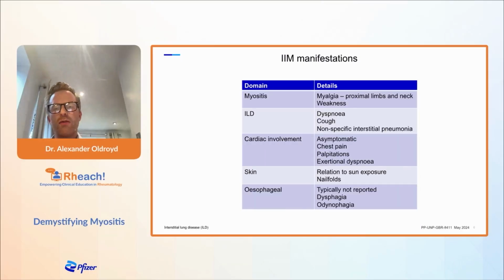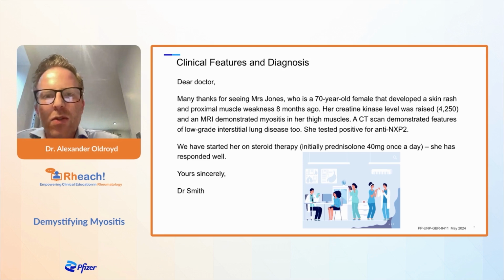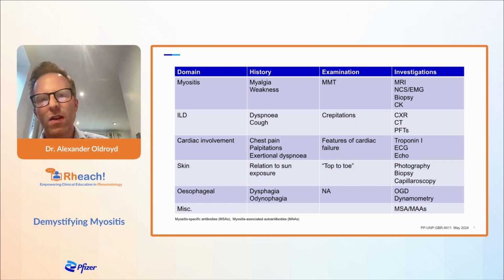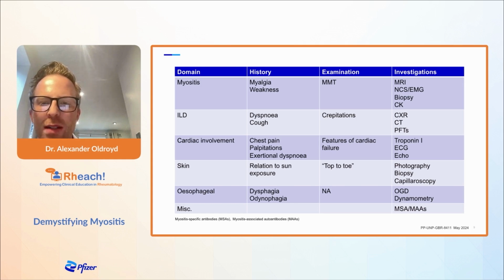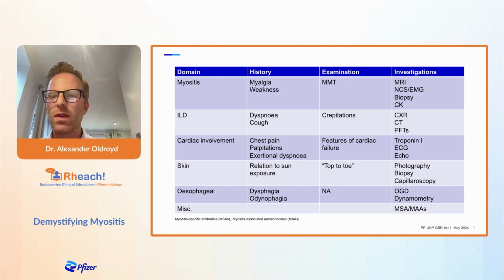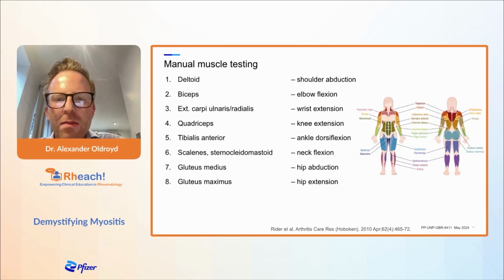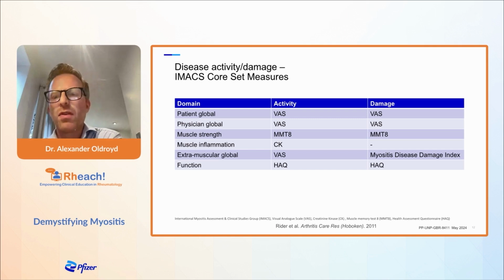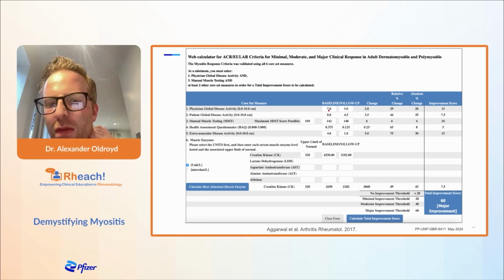Chapter 2: Manifestations and Diagnosis/Assessment of Myositis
In this video, we are joined by Dr. Aggarwal as we explore the clinical manifestations, diagnostic process, and assessment methods for myositis, a group of rare inflammatory muscle diseases. Discover the common symptoms and learn how these symptoms can vary between different types of myositis. We’ll walk you through the diagnostic journey.

Whether you’re a medical student, a healthcare professional, or simply curious about myositis, this video provides an overview.